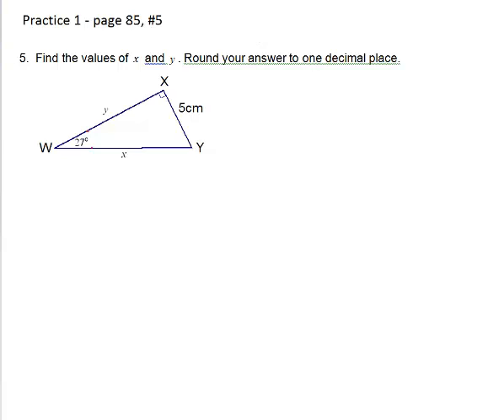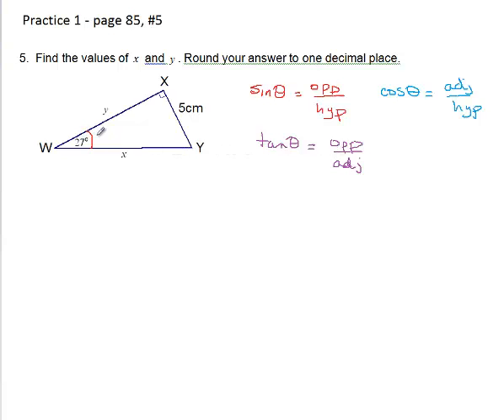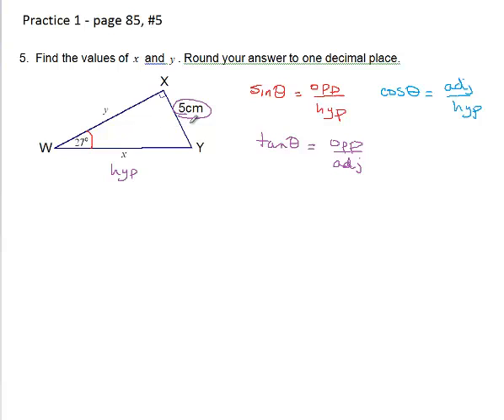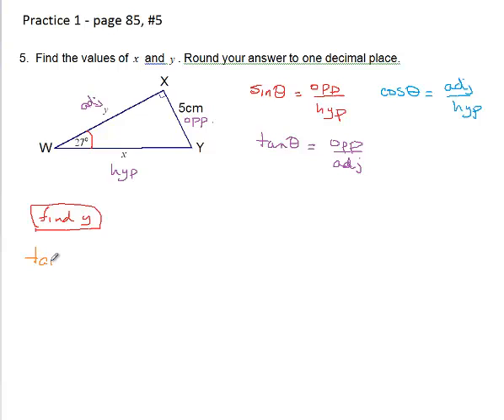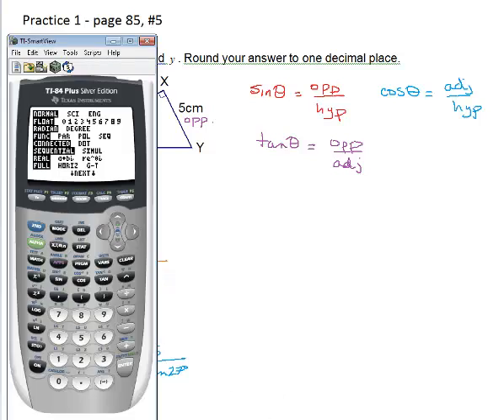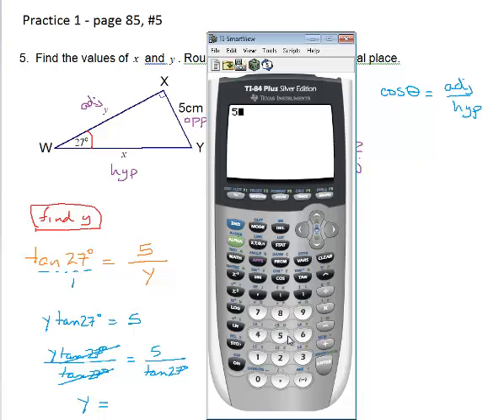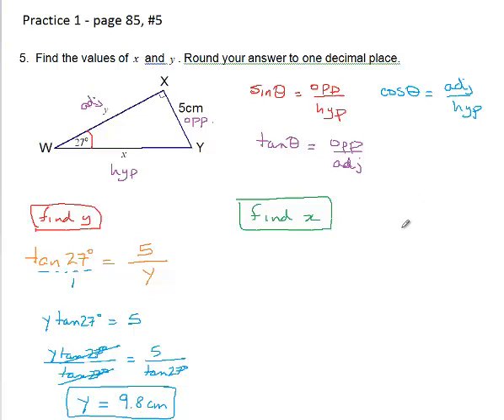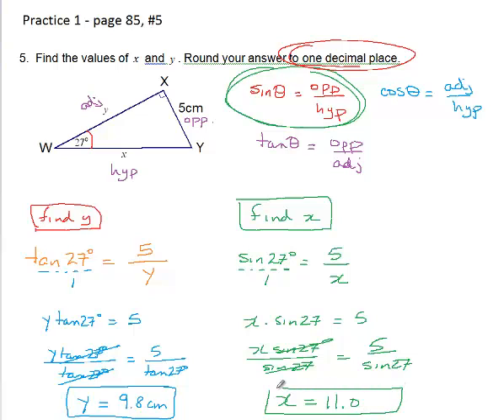ma1026 solution book3 ch8 page 85 no5